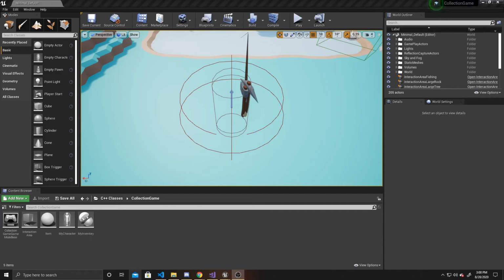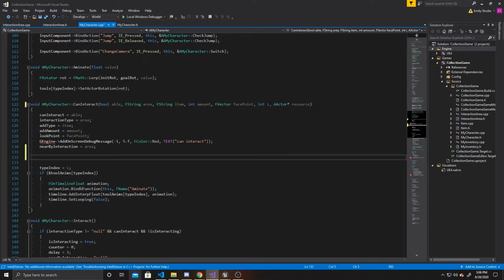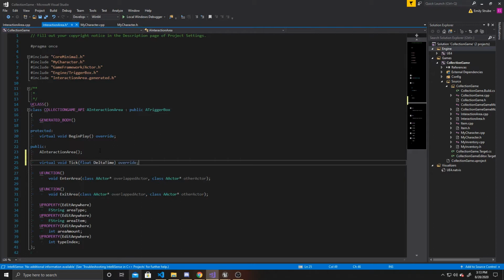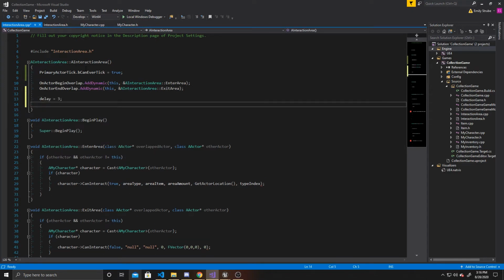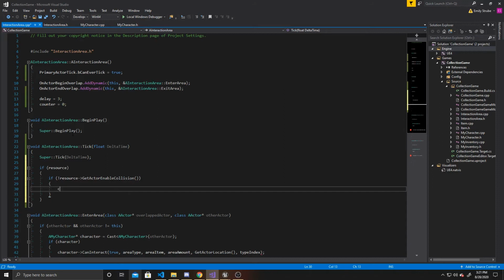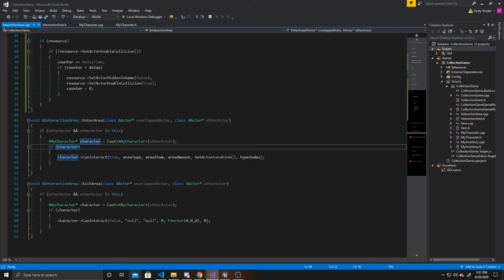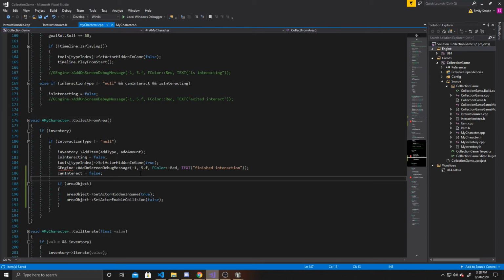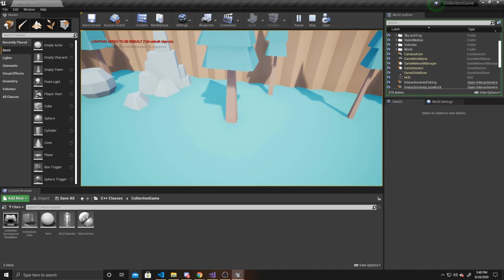Creating your first Collection Game in C++ | Part 10 Hiding Actors in Game | Unreal Tutorial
Learn how to hid actors in game in C++.  This part covers how to use Unreal's SetActorHiddenInGame, so that you can deactivate your collection area resources and then reactivate them after a specified amount of time.  Just follow along as Emily takes us step by step through an easy process to hiding actors in game in your 3D game.  Do you have any questions?  Let us know down below!